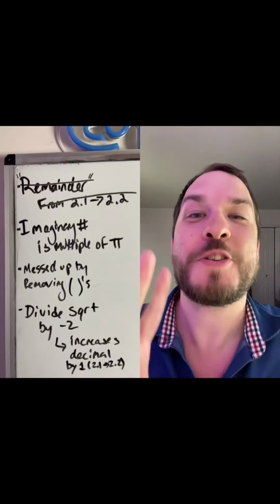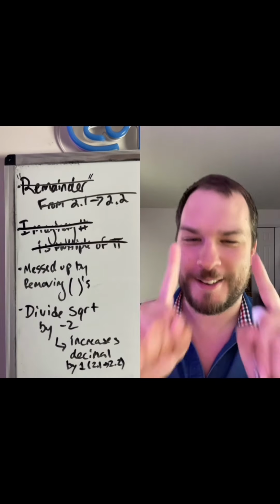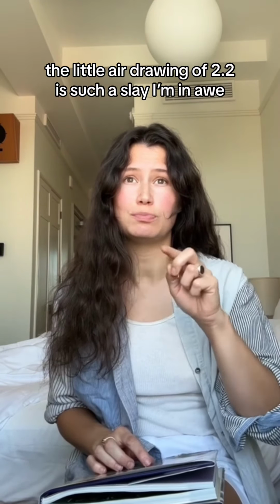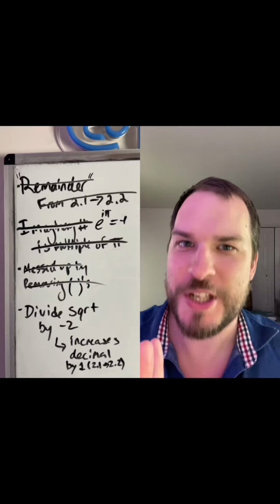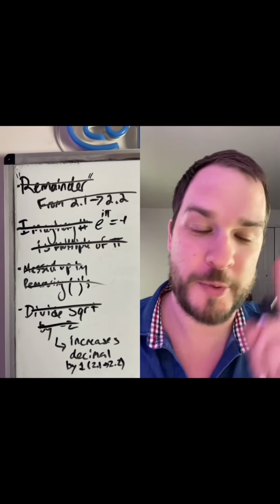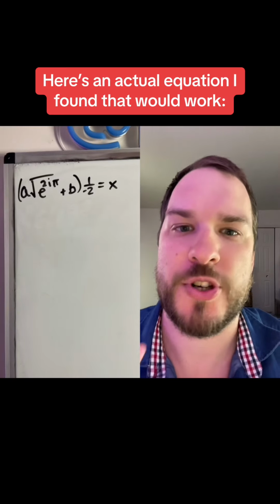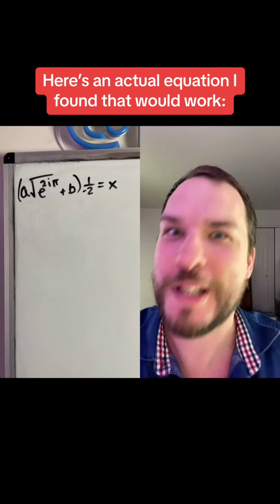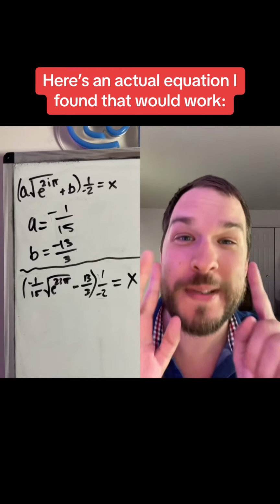I Made a Math Equation Out of Delaney Rowe's Video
This was actually really fun to do.
"The shy yet brilliant girl who corrects the teacher during class"
*audible gulp*
Original video by @delaneyrowesayshello on TikTok.

👉 If you don't check out my linktr.ee I'll raise my hand in class and ruin your cinematic moment

Gabriella Montez could never.